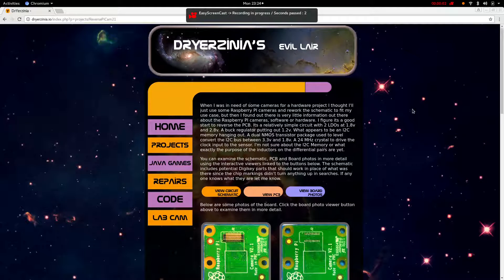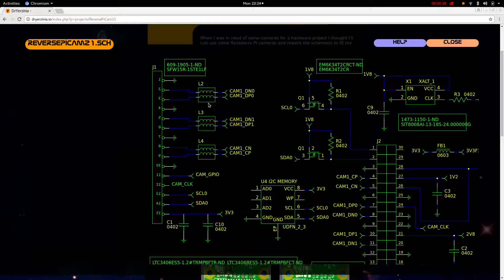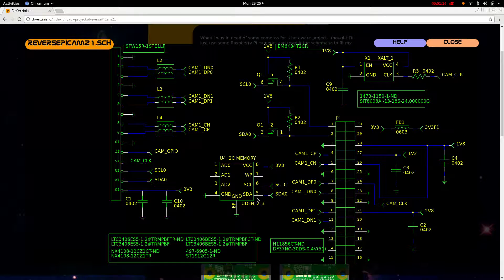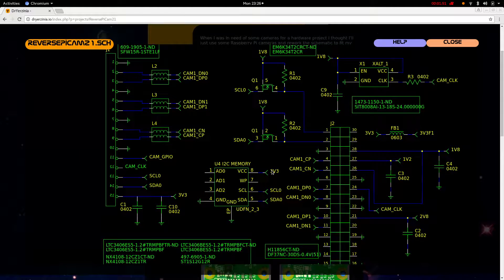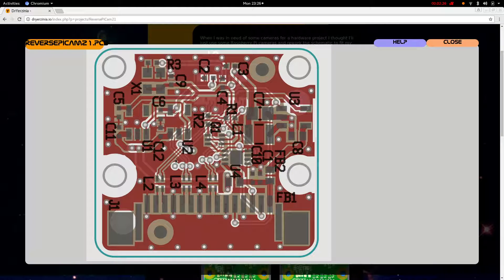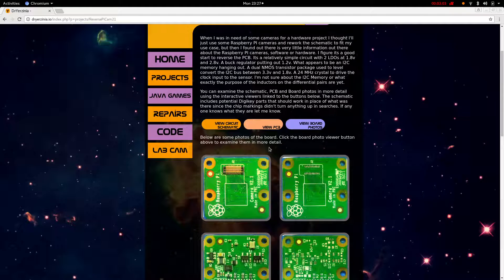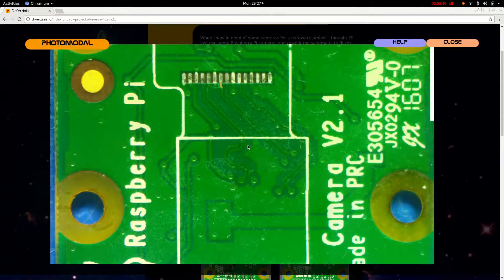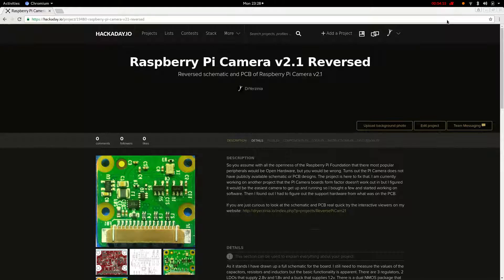Raspberry Pi Camera v2.1 Reversed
Video showing reversed Schematic/PCB for the Raspberry Pi Camera v2.1